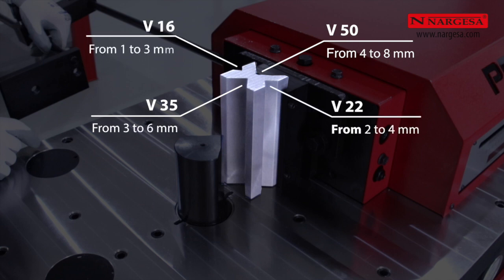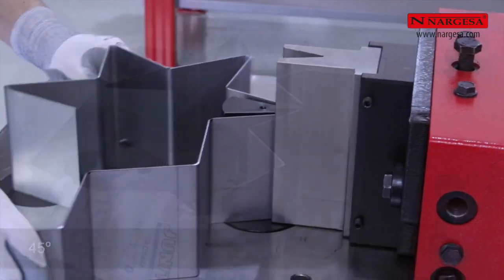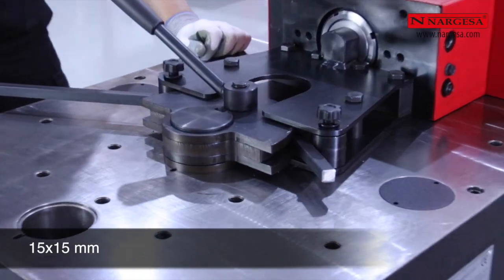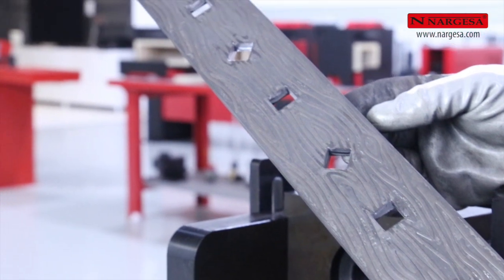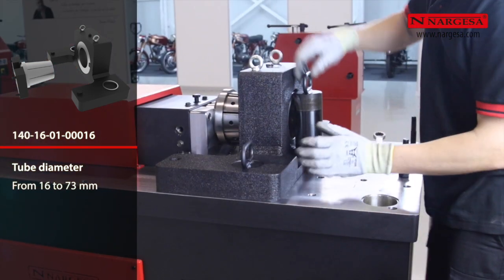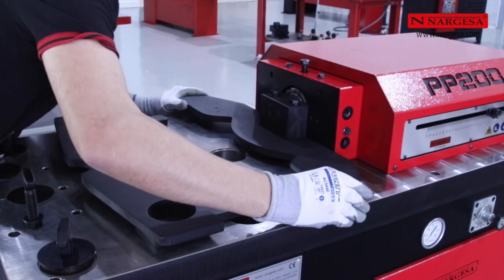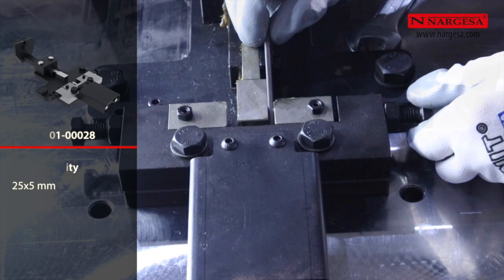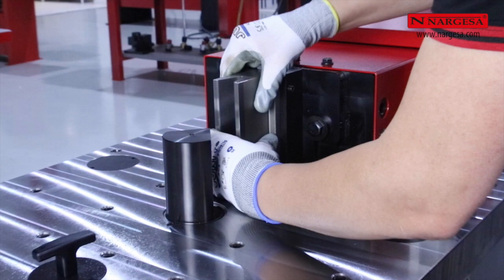HORIZONTAL PRESS BRAKE PP200: SHEET FOLDING, TUBE BENDING, PUNCHING AND A LOT MORE OPERATIONS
Sheet folding, Tube bending, Punching, Bars forming with different designs and shapes, etc.

Sheet folding, Tube bending, Punching, Bars forming with different designs and shapes, Bend and straighten profiles, Reducing tube ends, Cutting metal sheet, Tube notching, Making round ends in flat bars and a lot more operations in this NEW video-tutorial of the Horizontal Press Brake PP200 Nargesa.

We invite you to share the new PP200 Nargesa Horizontal Press Brake tutorial video.
In this audiovisual we have prepared, we’ll show how to fold sheet, bend tube, punch, form bars with different designs and shapes, bend and straighten profiles, reduce ends of tubes, cut metal sheet, notch tube, make round ends in flat bars and a lot more operations.
We explain in detail and with plenty of examples all the accessories that can be adapted to its working bench, the assembly and centering of the dies, how to adjust the stroke of the piston, important aspects for the safety of the operator, main features of the machine and all those tips for getting the best out of it in the production of parts with this 20 Tons Hydraulic Press.
We hope you like this new audiovisual!
The versatility of the best Horizontal Hydraulic Press Machine NARGESA PP200 makes it possible for us to make a great deal of forging parts and all kinds of operations in all kinds of materials: pipe, flat bar, several profiles, rods...  Folding operations with  wrought iron machines permit to completely bend the parts or pieces unlike conventional flat bar section bending machines. Pipe bending at fixed radius up to 150º could be considered one of the other good features of these presses. Stretching and reducing pipes on the ends in order to make parts that fit or weld later. Cutting, piercing and punching flat bars or metal sheets turn this horizontal bending press into a punching shears machine. Many workshops use these presses to stretch and form different kinds of profiles. It is also a solution to bend different profiles at different radius and keeping the ends straight, like when manufacturing handles and flanges. Pipe notching to assemble to another one at 90º. Cold forge uses horizontal presses to make and form  different shapes of balosters... Its versatility and its easy handling make this machine  a necessary horizontal bending machine for metal working processes.
Horizontal Bending Press Brake PP200 has been manufactured in a 60mm thick  welded steel monoblock, stabilized  and mechanized. Its robustness, versatility and easy handling are just three of the best features our hydraulic horizontal bending machine has.

ADVANTAGES

Easy handlingt: The machine is sent completely assembled, it is only necessary to connect it to the required power supply and start perfoming.
Versatility: Nargesa PP200 has a catalog with a great deal of optional tooling. (See at the bottom of the page in optional toling and sample video).
Easy fabrication of tooling: The customer himself or any toolmaker can manufacture dies and  punches.
Folding operation with no risk of damaging the punches and dies with thick materials  unlike conventional press brakes.
Folding flat bars and sheets into completely close shapes. Conception of this horizontal bending press brake allows to make folding operations impossible to be carried out on a conventional press brake.
Fast tool change, punches and dies: This change does not take more than 30 seconds most of the times.

Last Dawn by antarcticbreeze © 123RF.com
Experimental Technology by waveart © 123RF.com

Prada Nargesa S.L.
Manufacture and sale of industrial machinery
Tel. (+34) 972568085